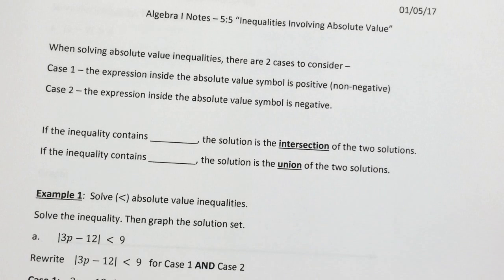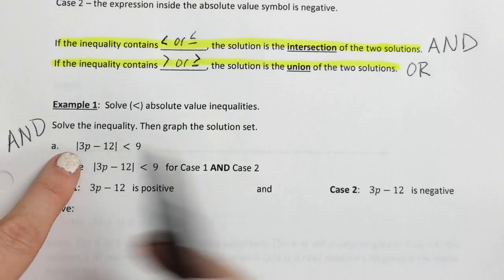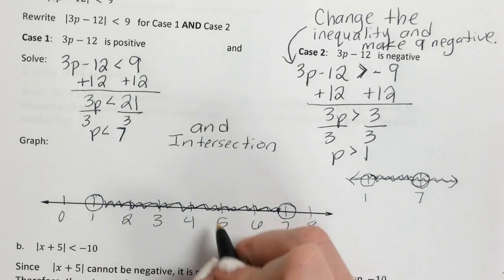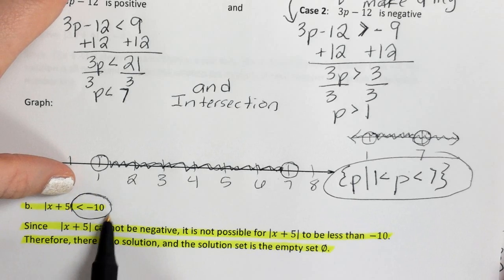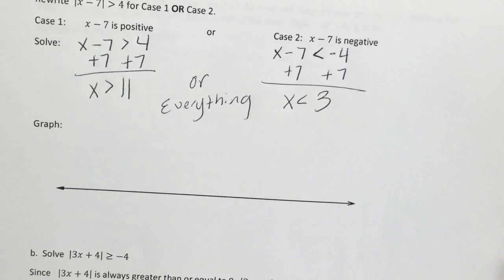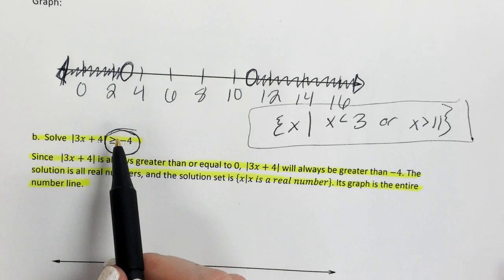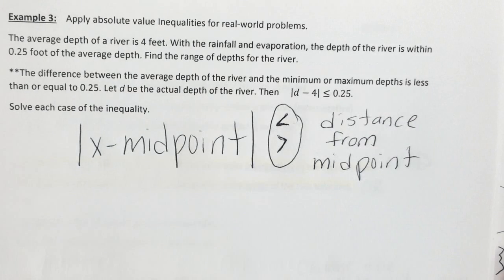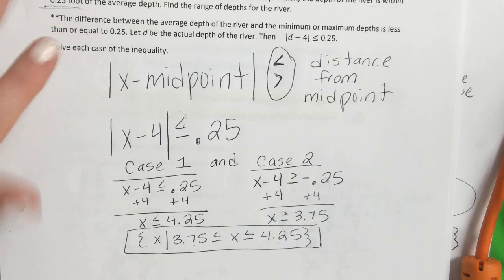Algebra 1-10-17 Lesson 5-5